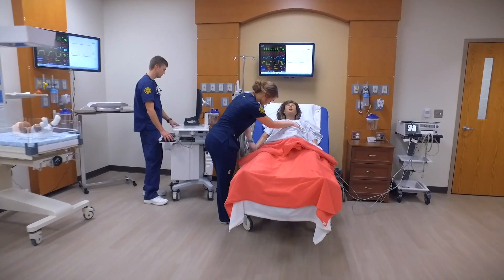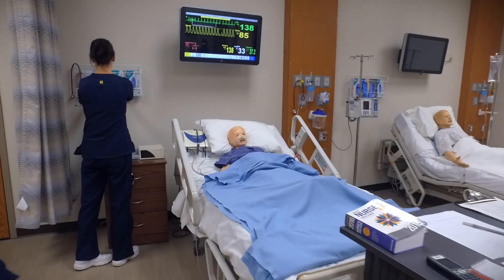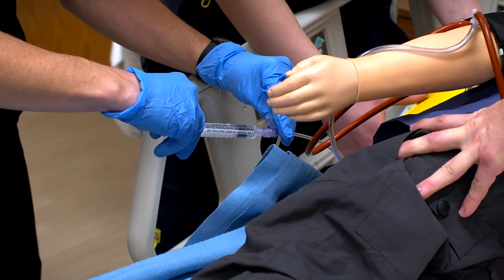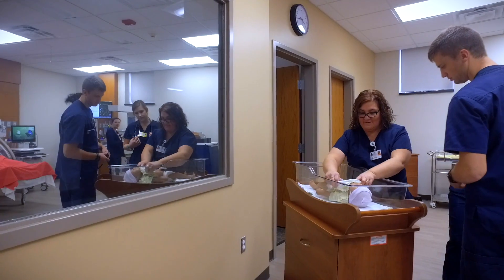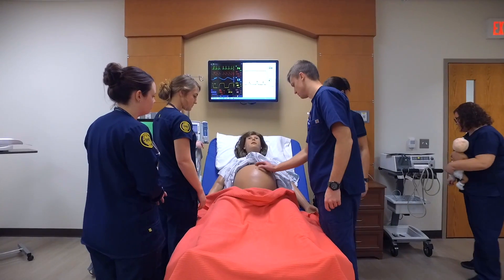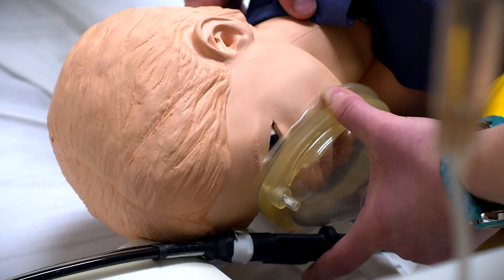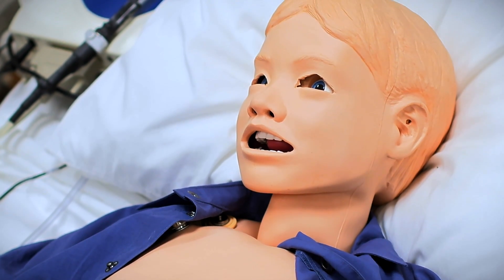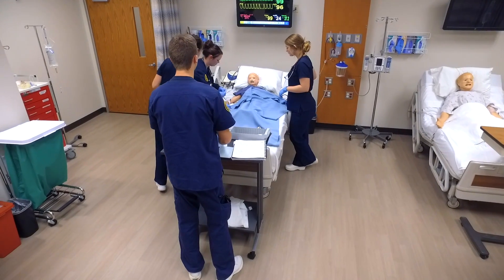SC4 Nursing Simulation Lab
SC4's newly redesigned and expanded Simulation Lab in the A.J. Theisen Building Annex provides our nursing students with state-of-the-art technology, giving them practical experience even before they start their clinical rotations.